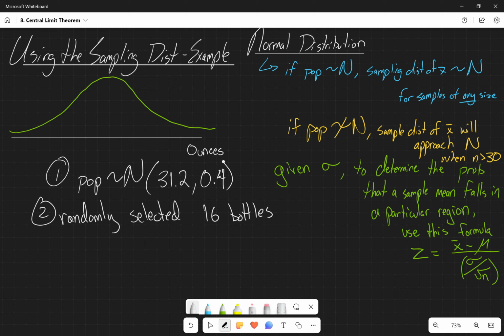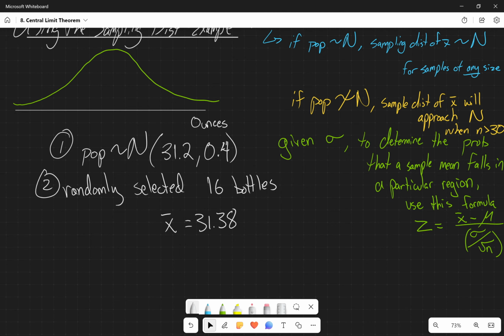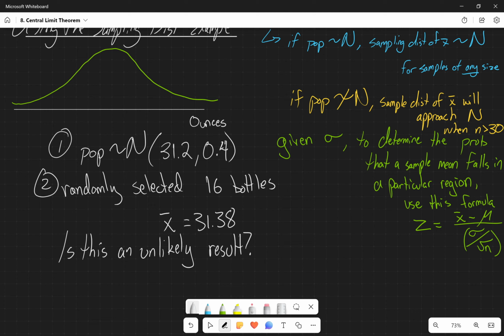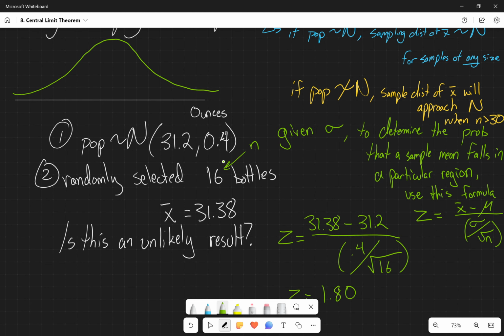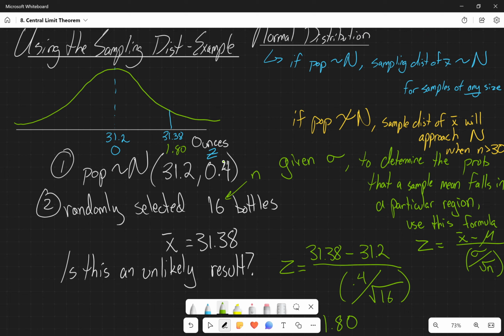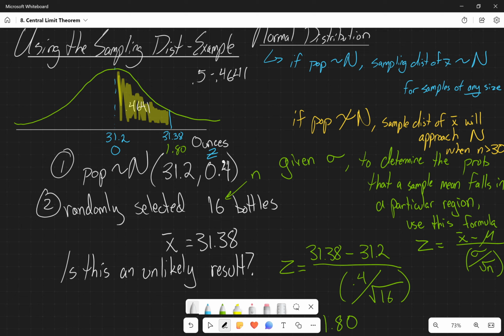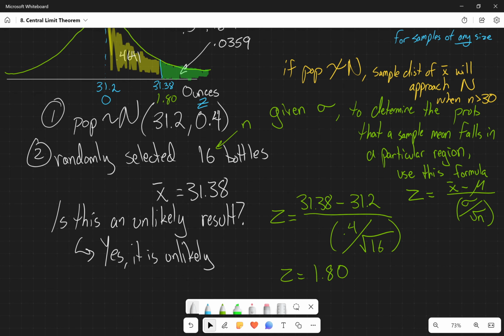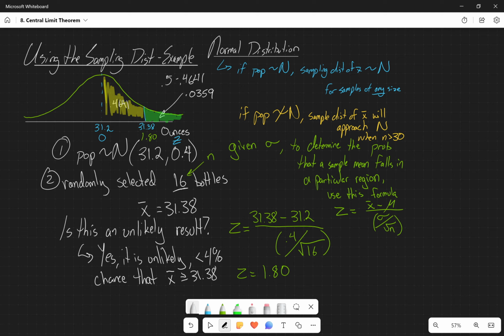Using the Sampling Distribution of Means - Example